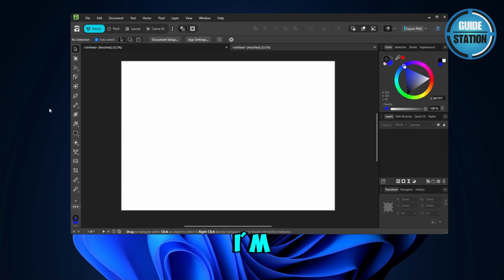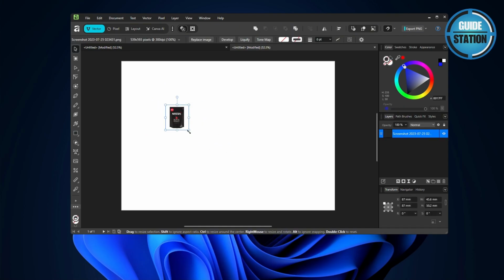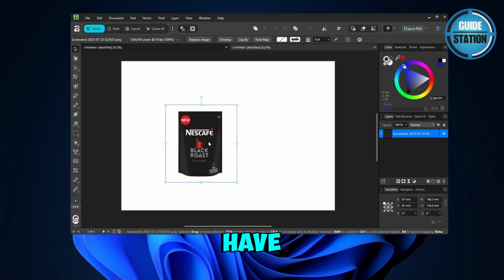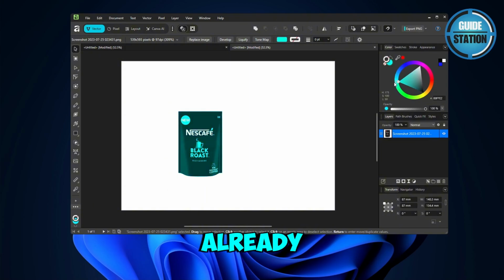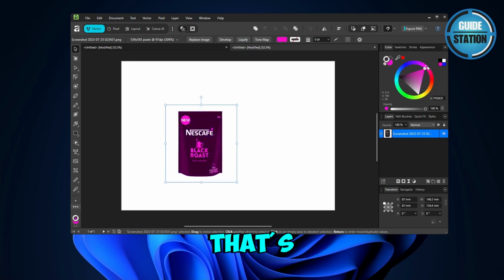How To Change Image Color In Affinity- Full Guide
How do I change image color in Affinity? In this video tutorial, I’ll show you how to adjust and replace image colors in Affinity and fine-tune colors for the best results. Enjoy!